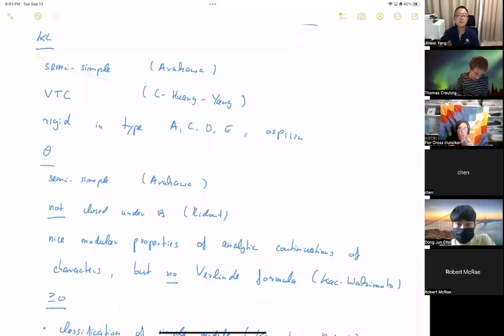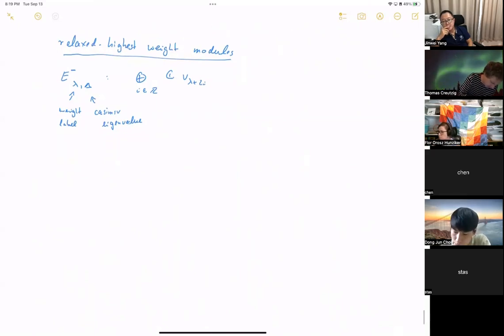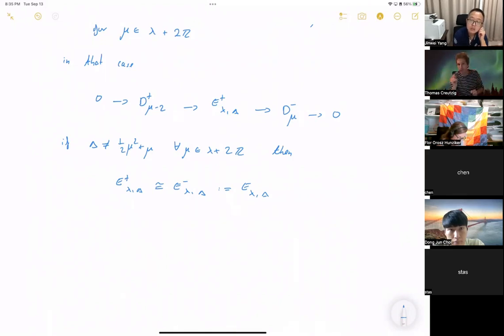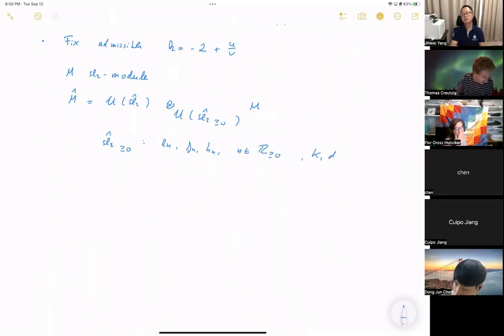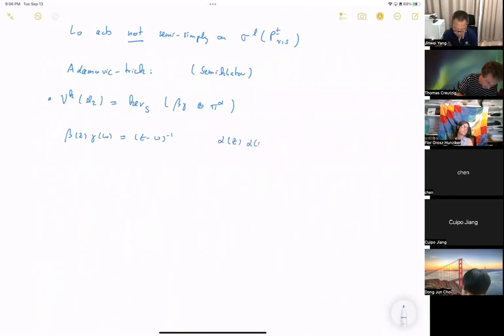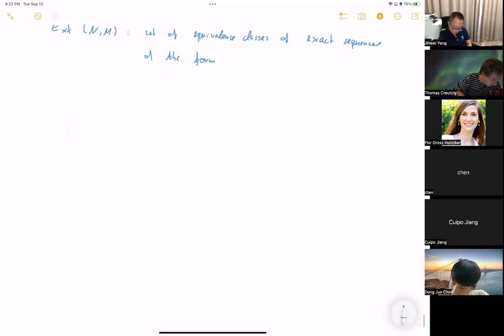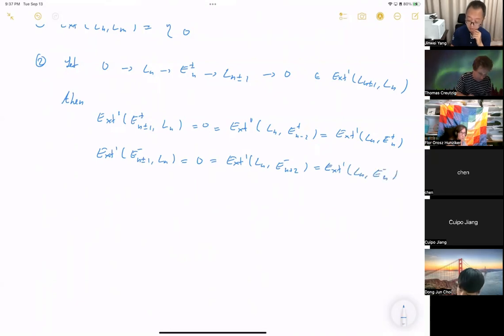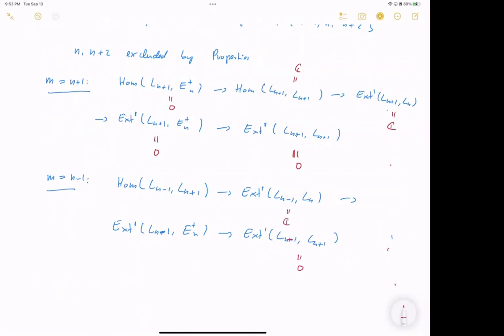Thomas Creutzig, Lecture 2: Representation theory of affine vertex algebras at admissible level.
Minicourse organized by Jinwei Yang at Shanghai Jiao Tong University in September 2022.